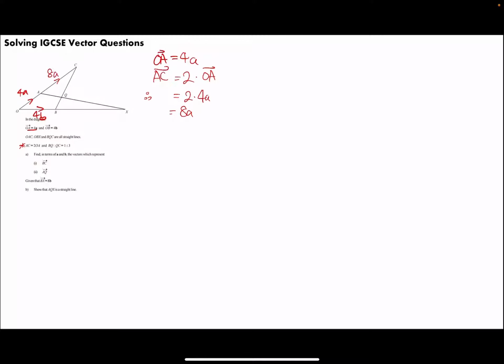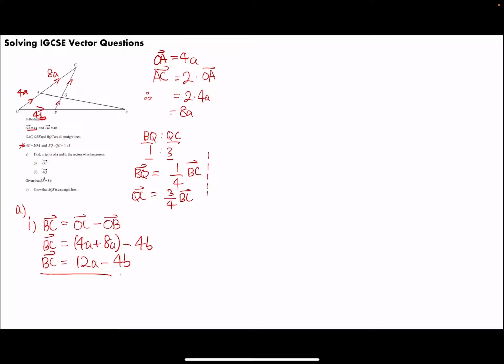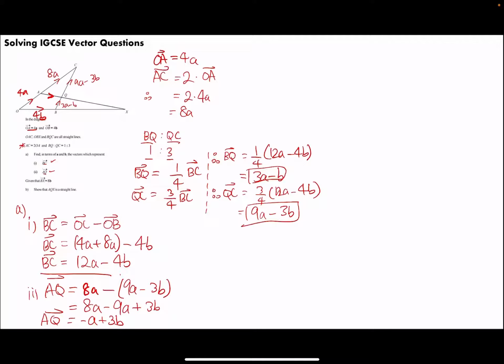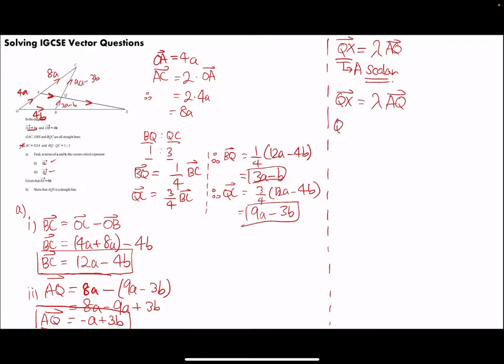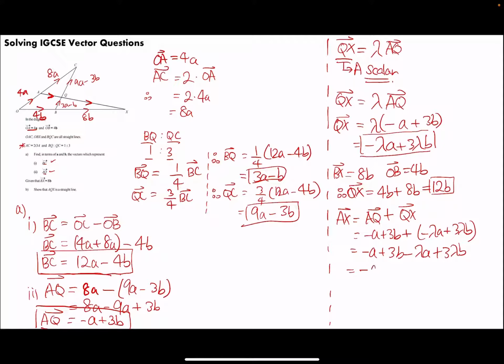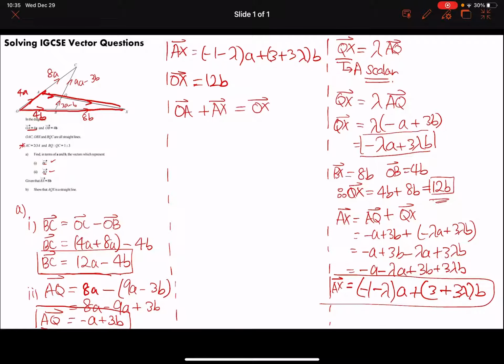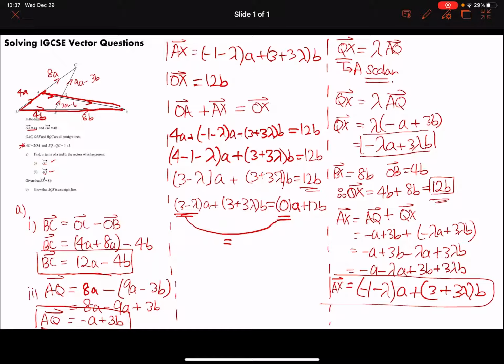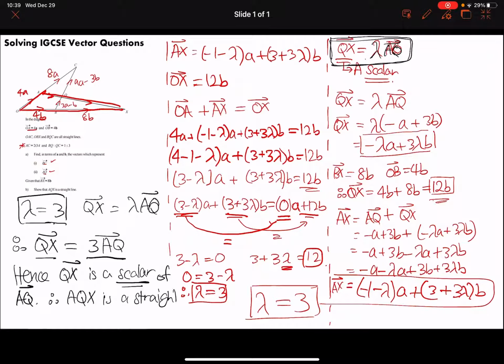IGCSE Math B - Typical Vector Question [Paper 2]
In this video I attempt to solve a typical IGCSE math B vector question, usually found in paper 2.

Hopefully it’s correct, And hopefully you got something out of it…

QED